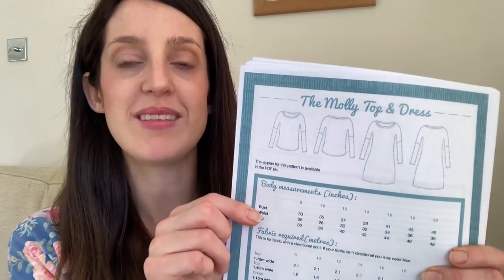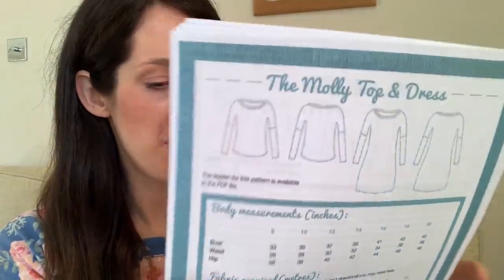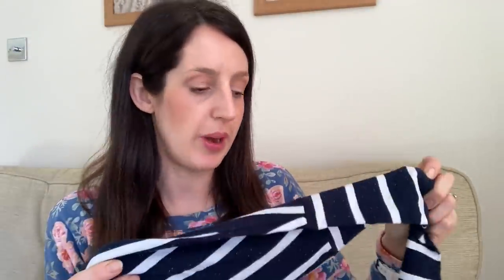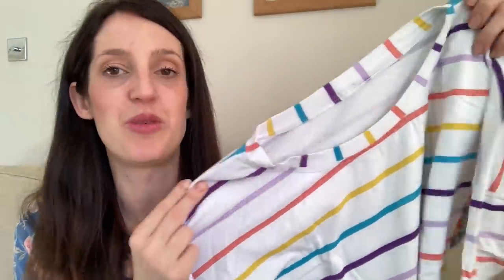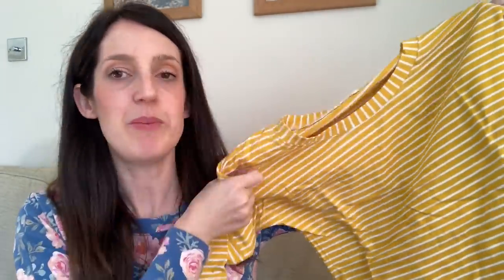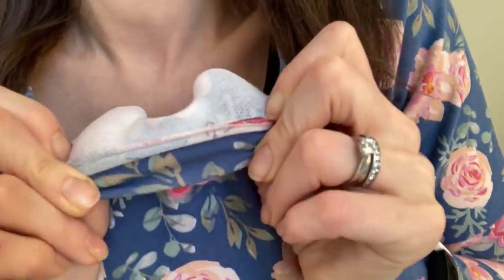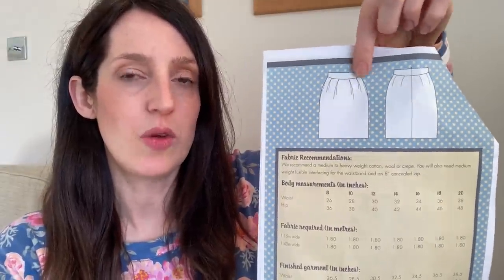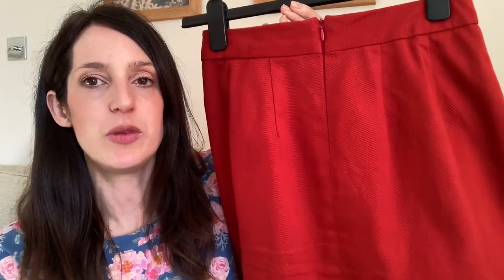My Sew Over It sewing makes | plus SOI patterns I would like to make & a couple I won't be making...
Below are details of the fabrics, patterns and websites I mention in the vlog:

Pattern: Molly top & dress from Sew Over It’s City break e-book

Pattern: Penny dress – Sew Over It

Fabric 1: Green floral cotton voile from Minerva – I can’t find this fabric anymore but have linked to Minerva’s current cotton voile range
Fabric 2: Pink floral cotton voile from Minerva – again I can’t find this fabric anymore but have linked to Minerva’s current cotton voile range

Pattern: Tulip skirt – Sew Over It

Fabric: viscose jersey from Minerva – I can’t find this fabric anymore but have linked to Minerva’s current viscose jersey range

Pattern: Ultimate wrap dress – Sew Over It

Pattern: Doris dress – Sew Over It

Pattern: Sorrento jacket from Sew Over It’s Summer Dreamin’ e-book

Pattern: Huby leggings – Sew Over It

In the vlog, I’m wearing:

Pattern: Molly dress from Sew Over It’s City break e-book

Cath x